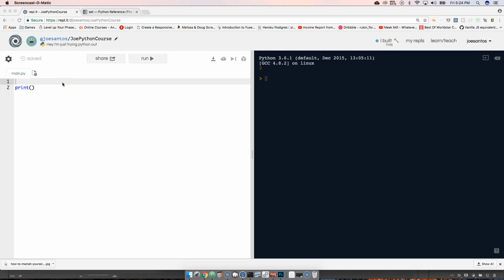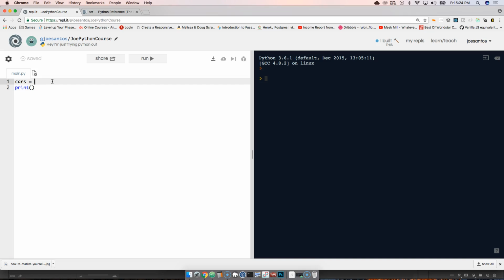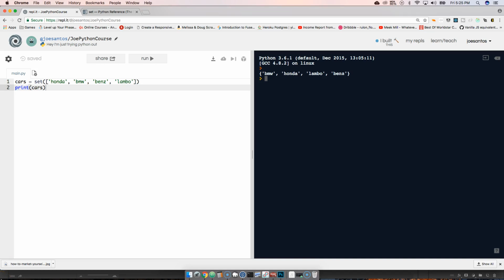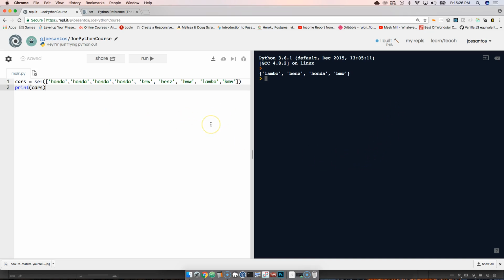Learn Python for High Paying Job Free Course #11 Set